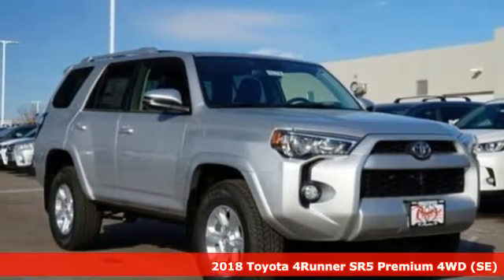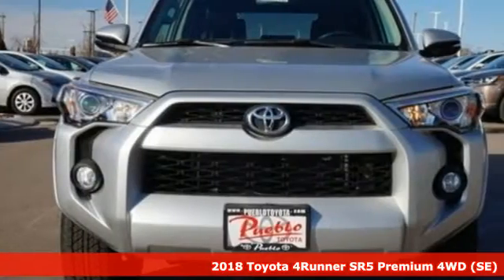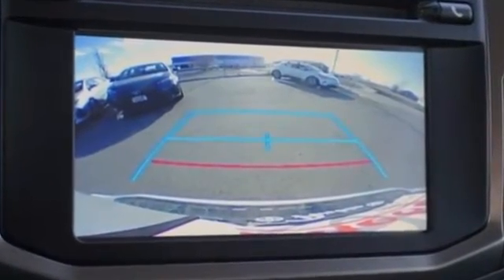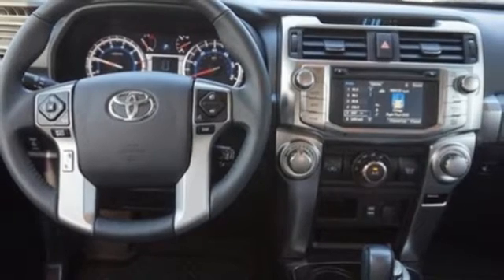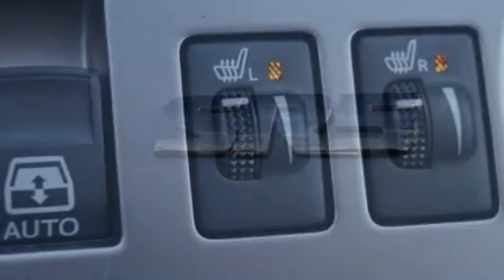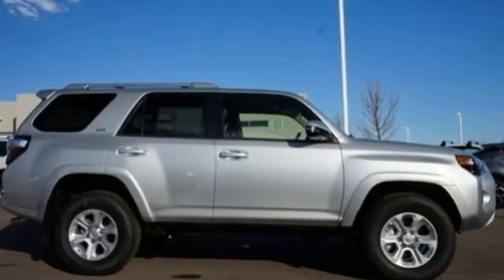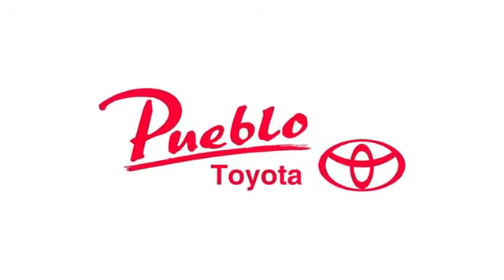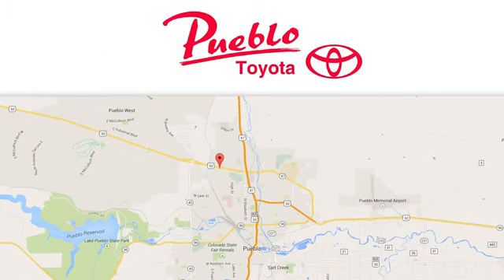New 2018 Toyota 4Runner Pueblo CO Colorado Springs, CO #186576 - SOLD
Year: 2018
Make: Toyota
Model: 4Runner
Trim: SR5 Premium
Engine: 4.0L V6
Transmission: Automatic 5-Speed
Color: Classic Silver Metallic
Interior: Black Graphite
Stock #: 186576
VIN: JTEBU5JR9J5533942

Pueblo Toyota
2220 US-50 West
Pueblo, CO 81008

Address:
2220 US-50 West